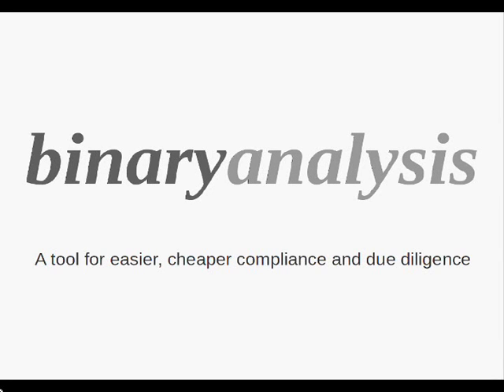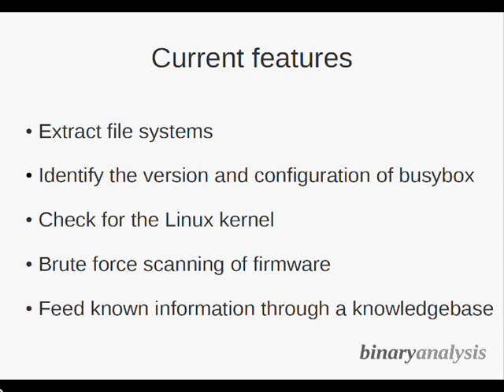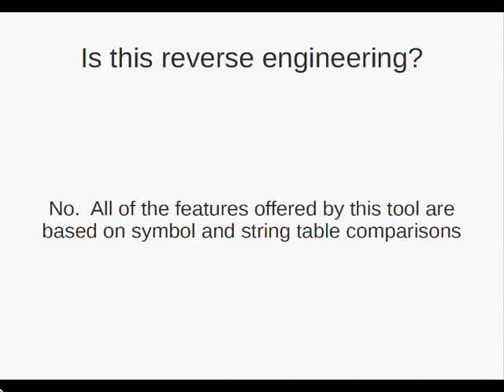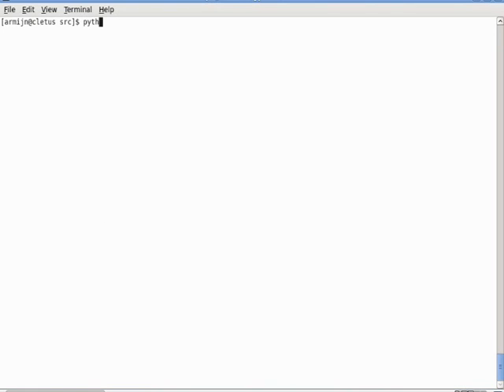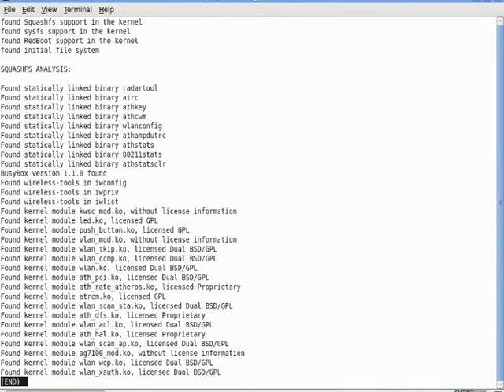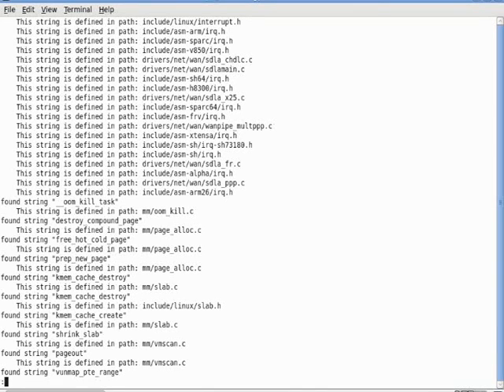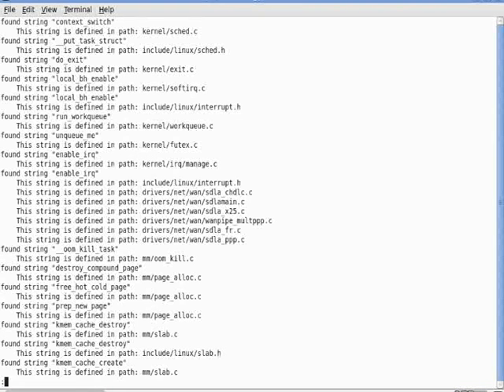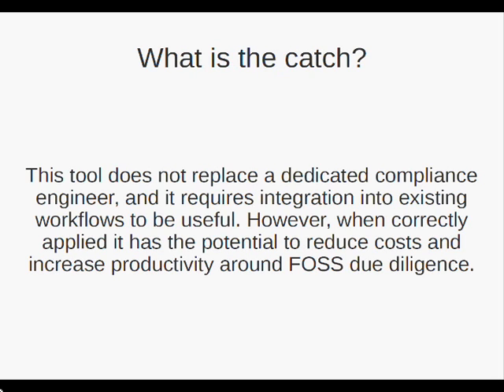Binary analysis tool demonstration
The Binary Analysis Tool automates several common compliance engineering tasks to help people find potential issues in binary code. This video demonstrates:
    * Automated extraction of the version and configuration of BusyBox;
    * Extraction of file systems;
    * Automated checking for the Linux kernel;
    * Feed known information into the tool through a knowledgebase to improve scanning;
    * Brute force scanning of firmware.